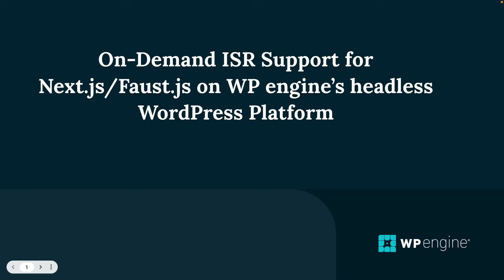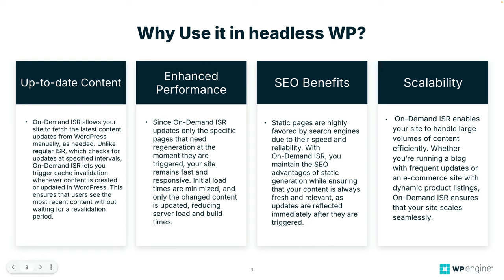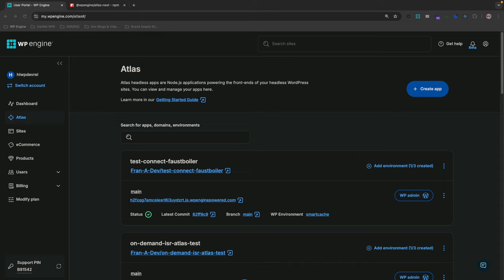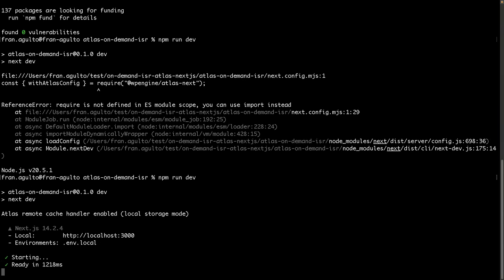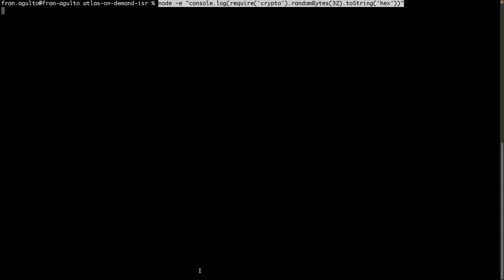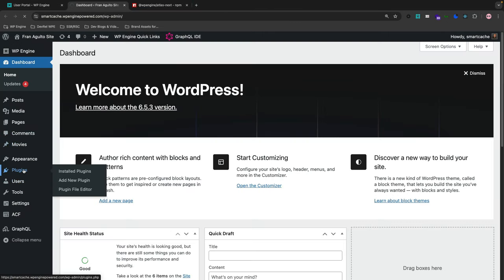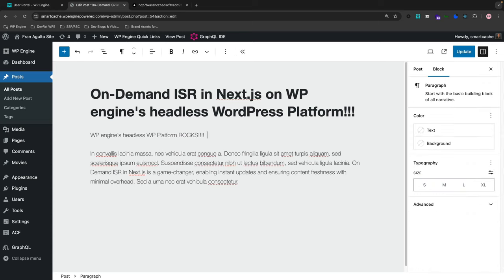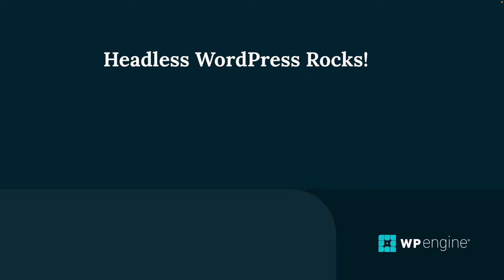On-Demand ISR Support for Next.js/Faust.js on WP engine’s headless WordPress Platform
CONTENTS:
00:00 -   Intro
00:49 -   What is On-Demand ISR
02:05 -   Why use ODISR in headless WordPress
04:35 -   Prerequisites
05:07 -   Install the @wpengine/atlas-next npm package
05:49 -   Update the next.config.js file
06:44 -   Create an API route
08:39 -   Generate a secret token for your .env file
09:51 -    Using a Webhook plugin for the API Route
11:56 -   Testing ODISR on WP engine's headless WP platform
14:37 -    Outro